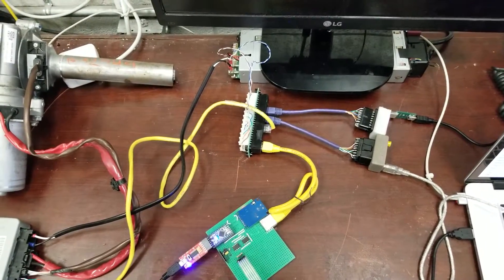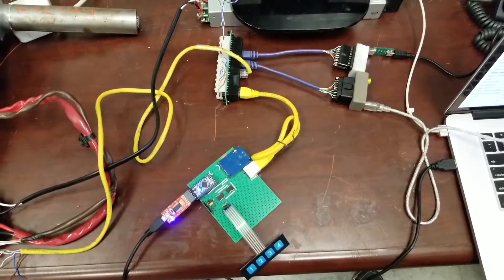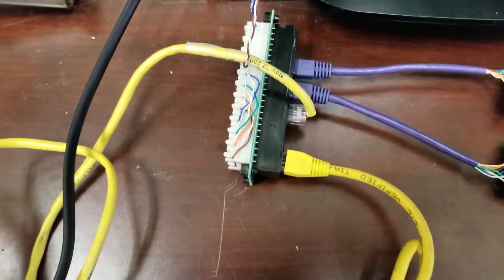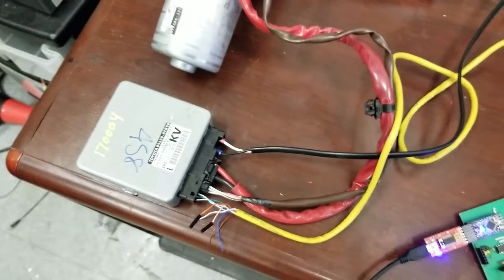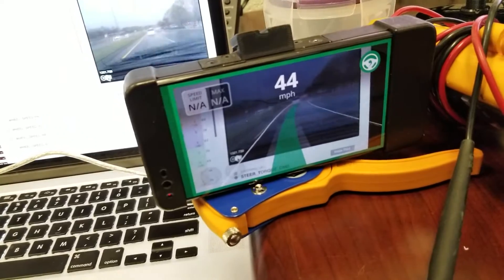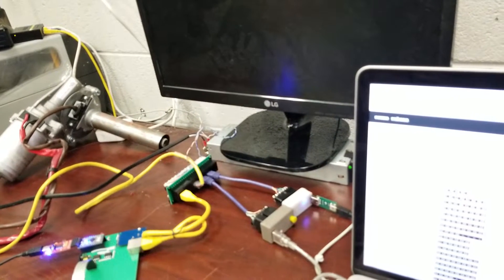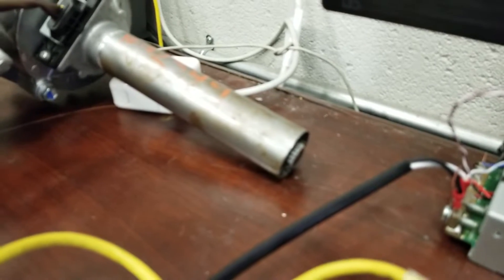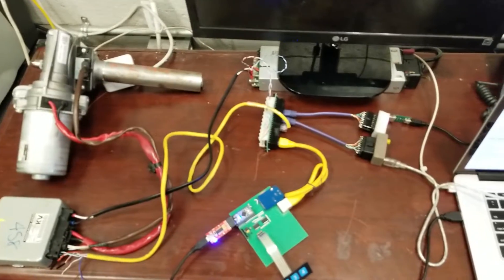Toyota EPS hacking attempt 2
success! this time I was able to initialize and control the EPS using just an Eon, a Panda and an Arduino.

buy the stuff in the video here!
comma.ai/shop/?ref=19

repos needed - openpilot (old_cars branch)
will upload the Arduino code soon!